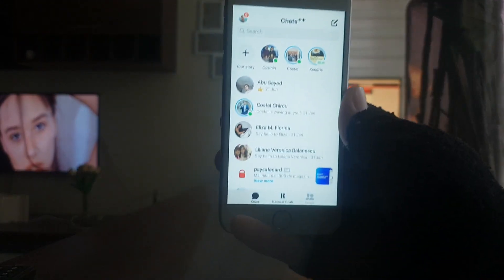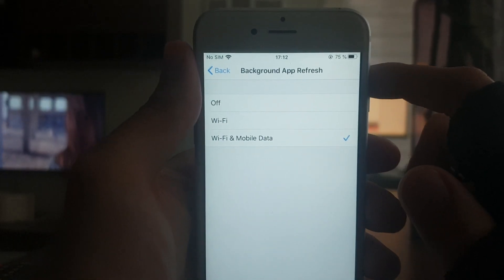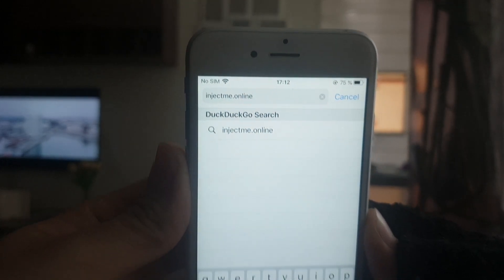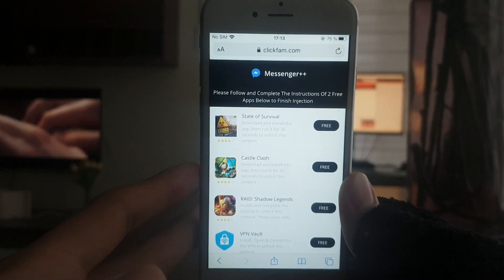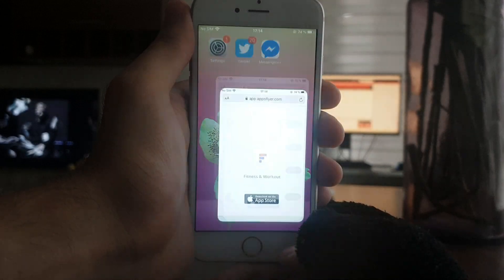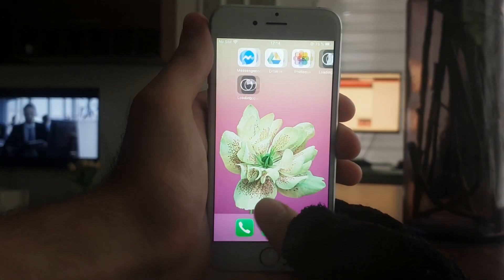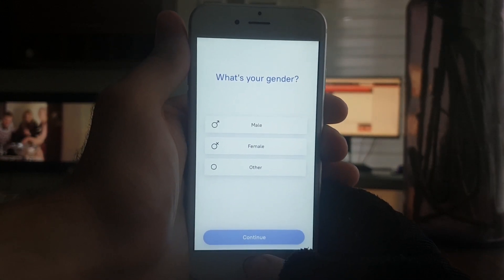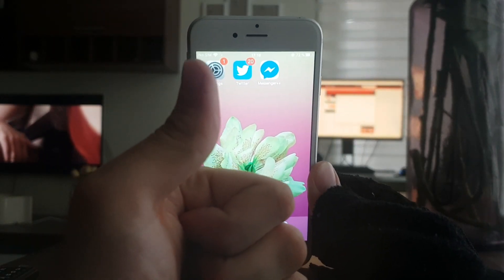How to RECOVER DELETED MESSAGES ON MESSENGER - Recover Deleted Facebook Messages iPhone/Android NEW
Yo what's up ppl, today I'll show you how to recover deleted messages on messenger. Probably everyone has a convo that he deleted in the past that he wants to get back. Well, worry not, with Messenger++ you can recover any deleted chats from facebook and you don't even need a rooted or jailbroken device.

It's super easy to recover deleted or removed messages, all you need to do is download messenger++ which is the tweaked version of messenger. To do that, watch this full video and follow all the instructions step by step, you will see how to recover deleted messages on messenger, this works on both iOS and Android.